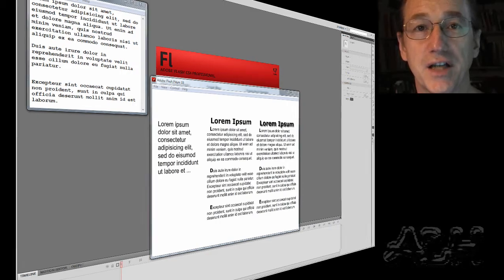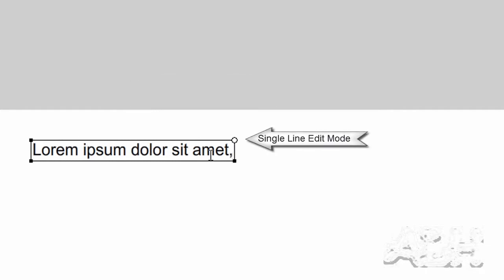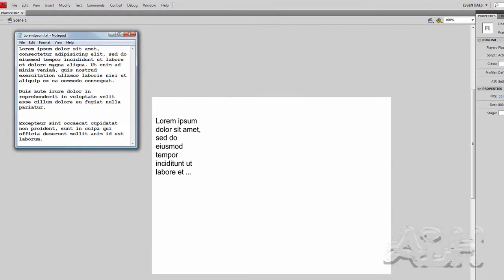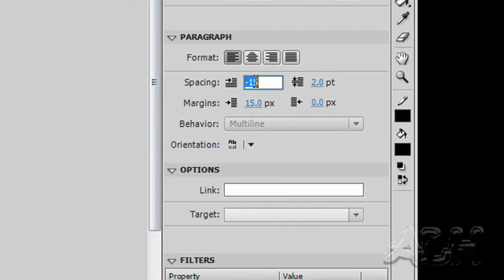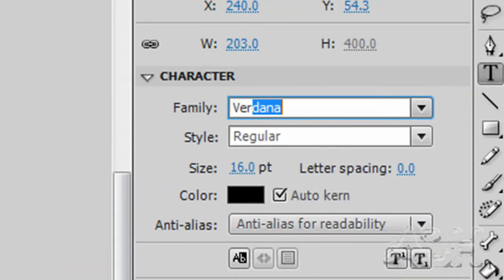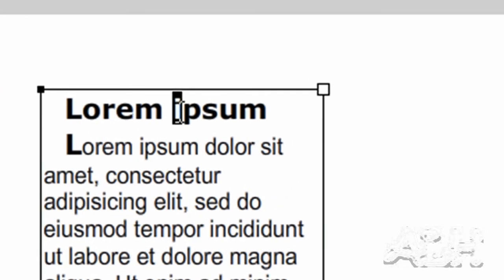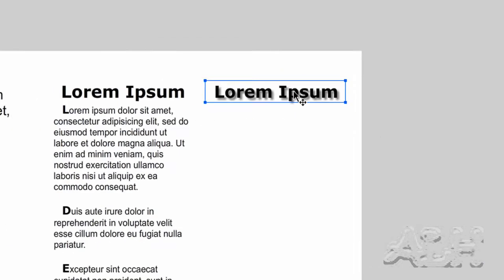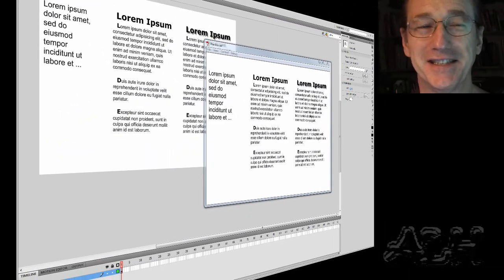Formatting Paragraphs in Flash Text Fields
Order full 4 hours and 24 minute course on CD and DVD

Paragraph formatting is the focus of this video. Shows the margin and line indenting of paragraphs. Demonstrates the distinction between single line edit mode and multi-line edit mode. Splitting of text fields into multiple text fields for the application of Flash filters is demonstrated with the drop shadow. Gives a prelude to a comprehensive example of a title and abstract done with Flash text fields.